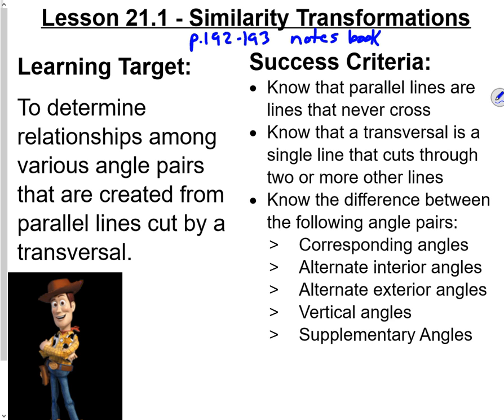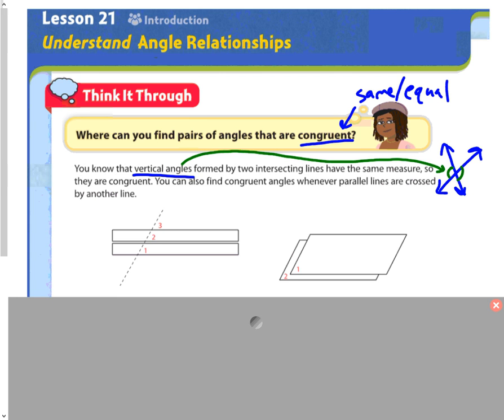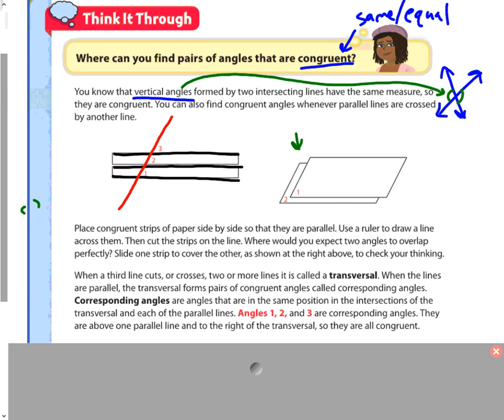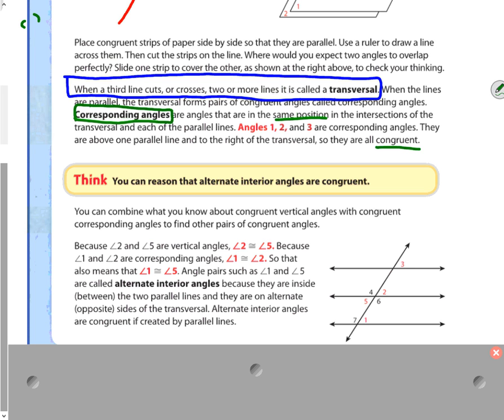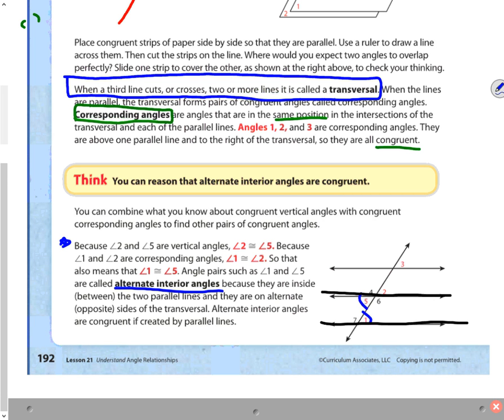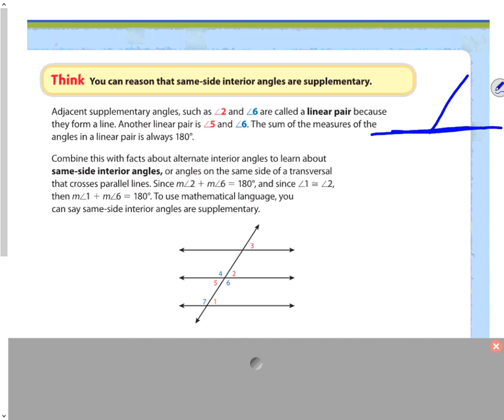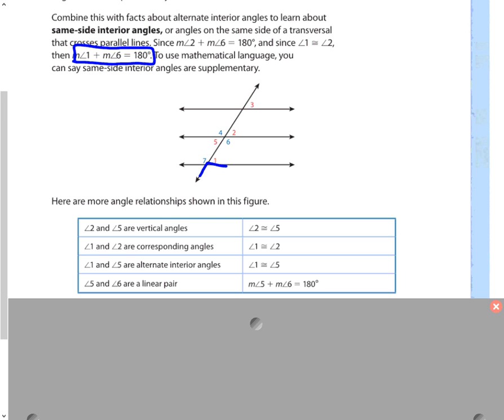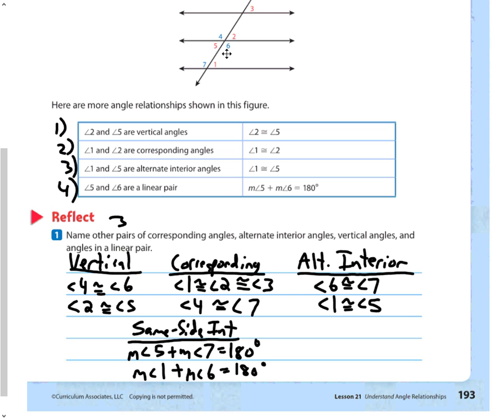21.1 Intro to Angle Relationships